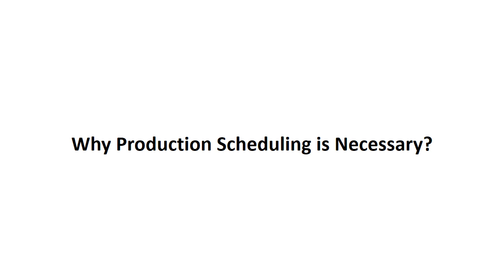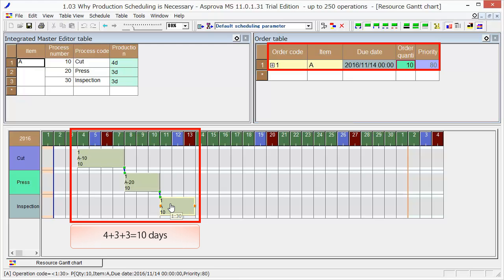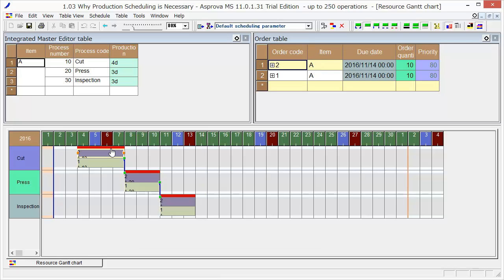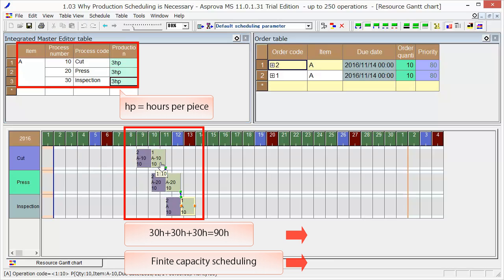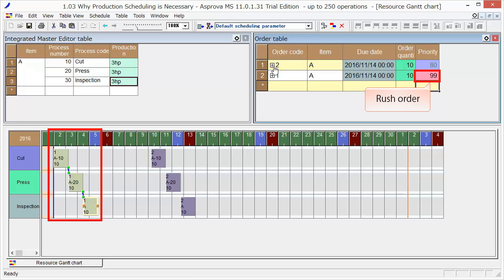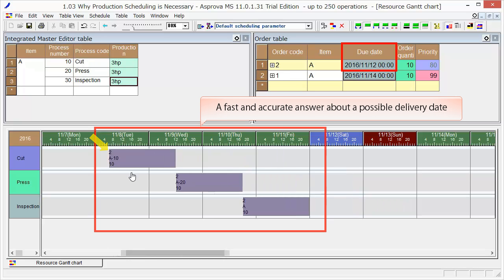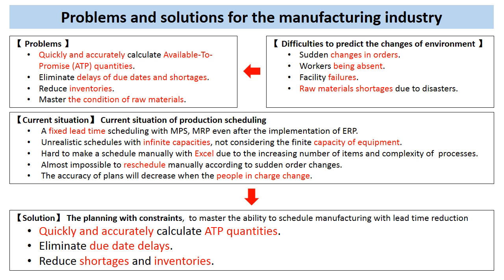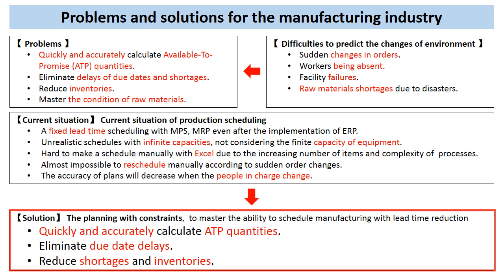1.03 Why Production Scheduling is Necessary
Why production scheduling is necessary?
First, let's set it so that "A" will be produced by the "Cut" process in 4 days, by the "Press" process in 3 days and by the "Inspection" process in 3 days.
Set "Nov 14th" as the [Due date] for Item "A", and "10" as [Order quantity].
Press the [Reschedule] button
As it is scheduled with infinite capacity
the total lead time is 4+3+3=10 days.
The start date is Nov 4th.
Here, let's copy the order to make it two orders.
With an infinite resource capacity and fixed lead time, the two orders don't interfere with each other, so the schedules become the same.
The red bar indicates that operations are overlapping.
Then, let's schedule it with finite capacity.
Set "Finite capacity" as [Assignment type] in [Schedule parameter settings].
Then, set "3hp", which means 3h per item as [Production] time in the [Integrated master editor].
As the [Order quantity] is 10, the production lead time is 30h+30h+30h=90h.
Since we have scheduled with finite capacity, considering the process capacity, the operations are not overlapping.
As we scheduled backwards from the due date,
we can make a just-in-time schedule for shortening lead time and reducing inventory.
Let's try to schedule forward by setting Order 1 to a rush order with [Priority] 99.
Order 1 will be scheduled to start and end as early as possible.
As a result, it allows us to give our clients a fast and accurate answer about a possible delivery date.
As an example of the sudden changes of due date, let's change the due date of "order 2" from the 14th to 12th.
As a result, we can see that it will be completed just before the due date if we start it at 6:00 on the 8th.
Then, set "Nov 8th" as [Holiday] for Cut process by right-clicking.
On this occasion, we can see that it will be completed just before the due date if we start it at 6:00 on the 7th by rescheduling.
Then, the computer will quickly deal with the increases in items, orders, processes and facilities.
On the other hand, if we make a schedule manually or with Excel, with the increase in data volume and complexity,
it becomes difficult and even impossible for employees to handle the task.
By using Asprova, you can make full use of over 20 years of experience and know-how about production scheduling at one time.
Asprova can release your employees from the burden of overwork,
and quickly and accurately calculate Available-To-Promise, as well as reducing delays, shortages and inventories.
By increasing customer satisfaction and cost reduction, Asprova can contribute to your company's profits.